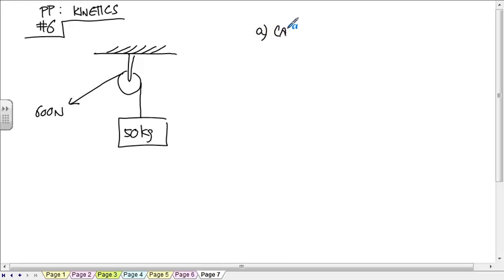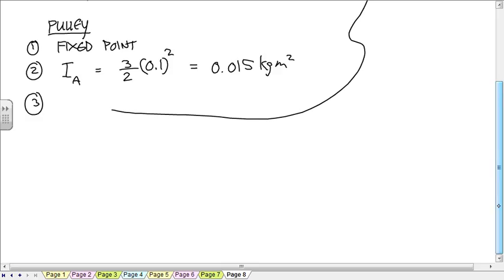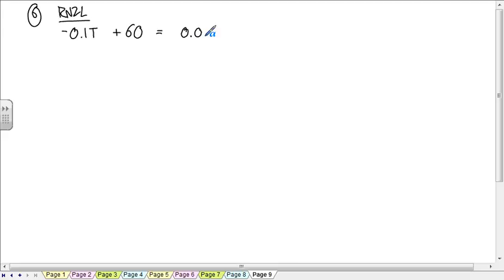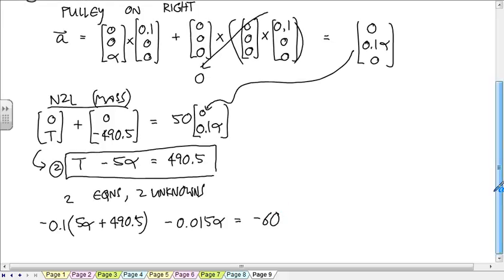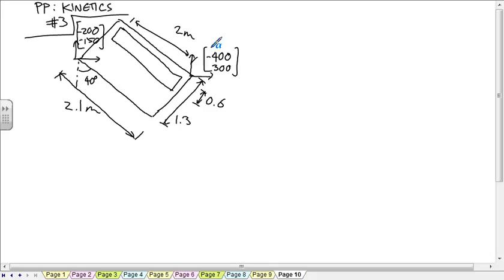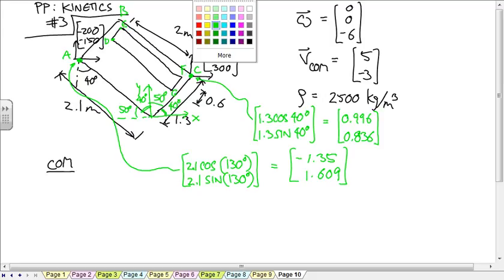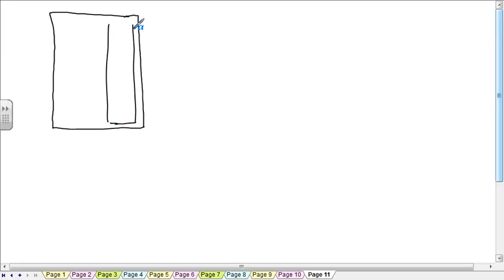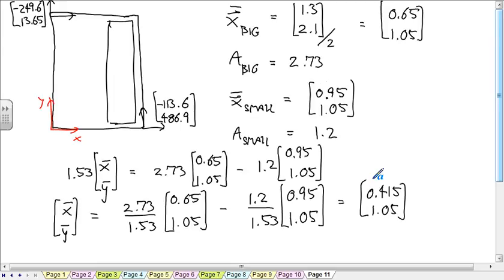engr2236 140723b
Description